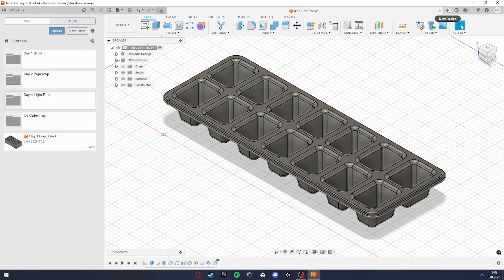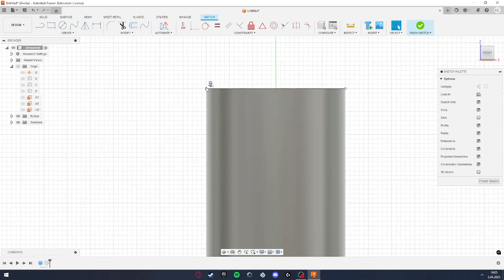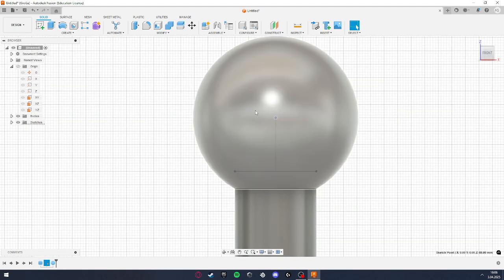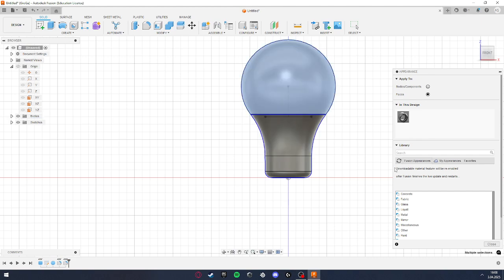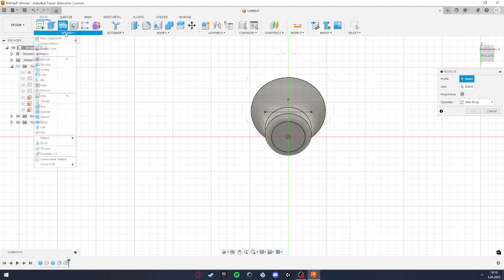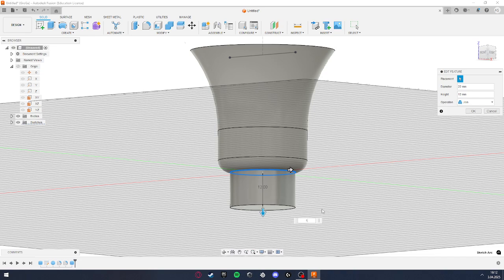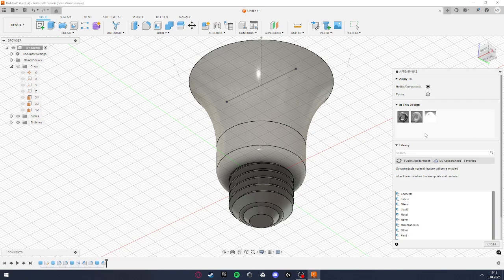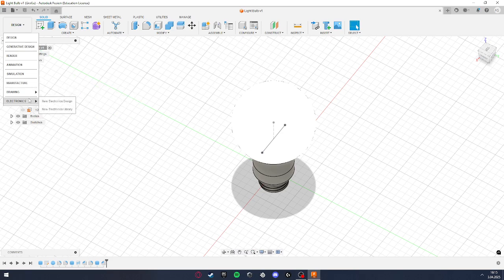Fusion 360 Light Bulb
Learn how to design a realistic light bulb in Fusion 360 with this easy-to-follow tutorial! We’ll cover everything from shaping the glass bulb to creating the screw base using revolves, threads, and fillets.

✅ What you’ll learn:
🔹 Sketching and revolving the bulb shape
🔹 Creating a threaded screw base
🔹 Adding a filament inside the bulb
🔹 Using materials & rendering for a realistic look

💡 Great for beginners and advanced users looking to improve their CAD modeling skills!